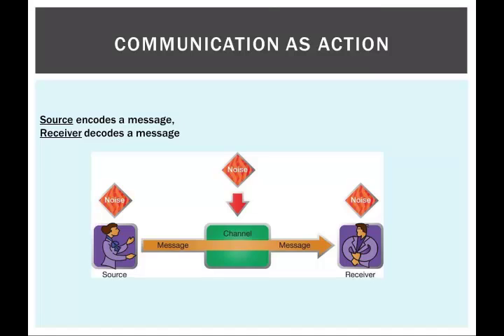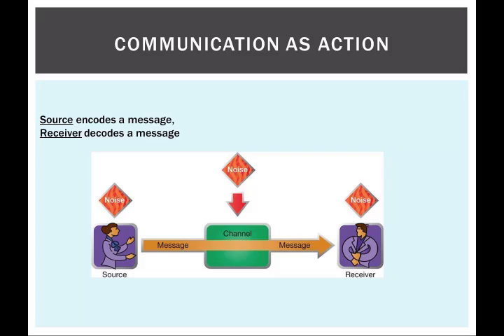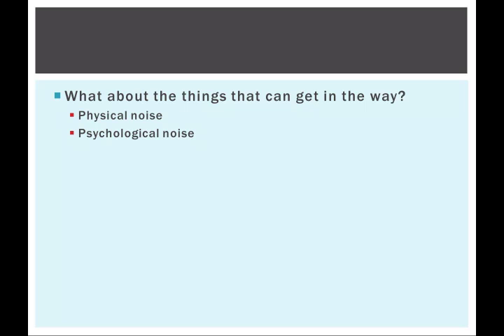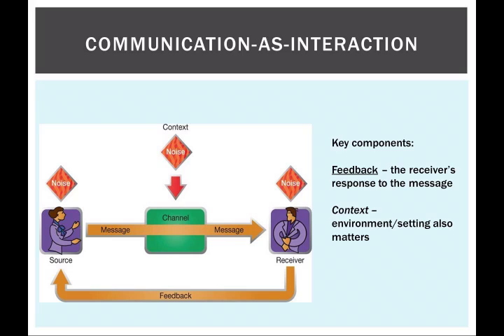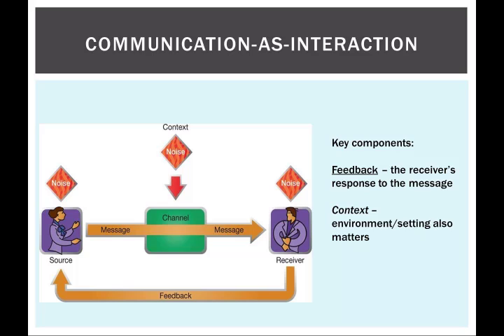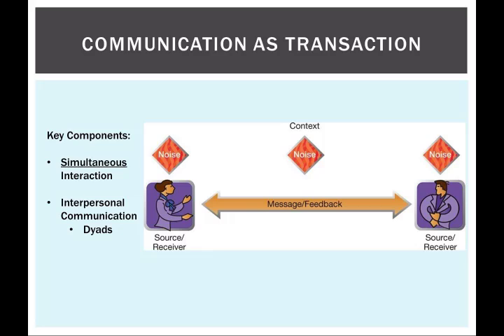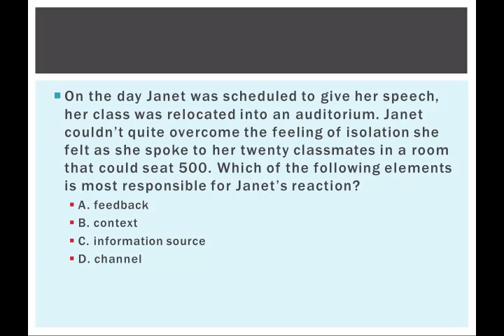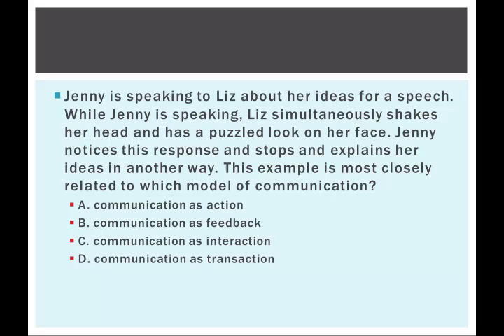Communication Models Ch 1 Communication Models